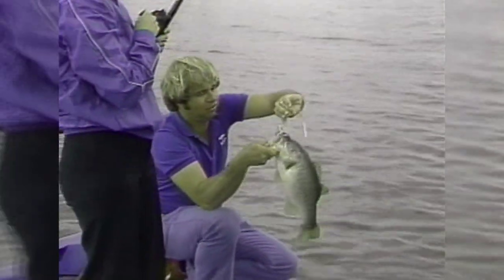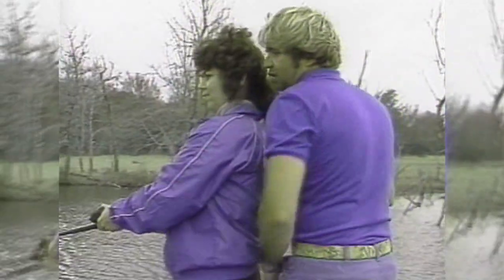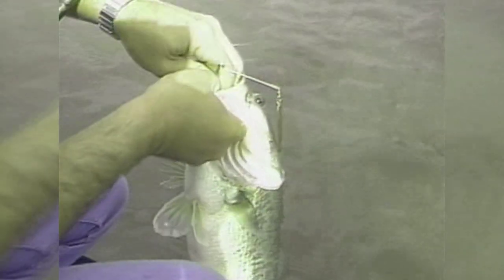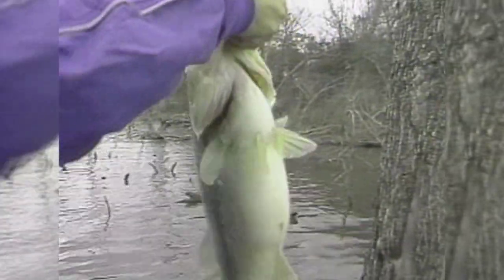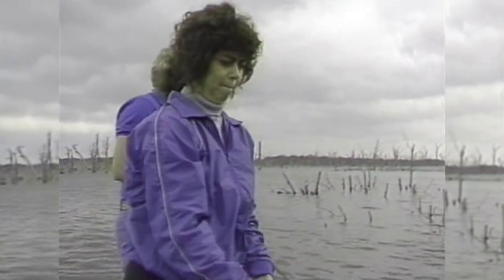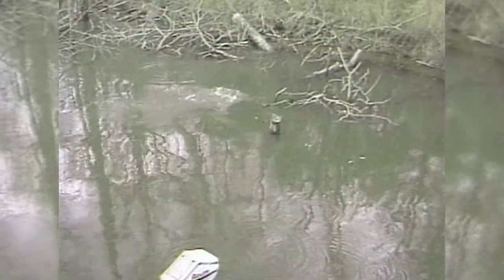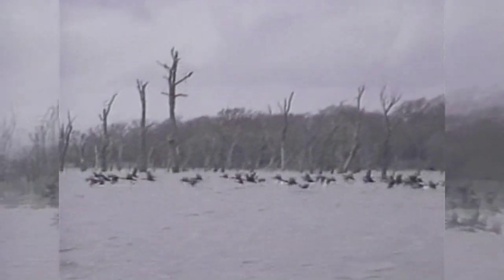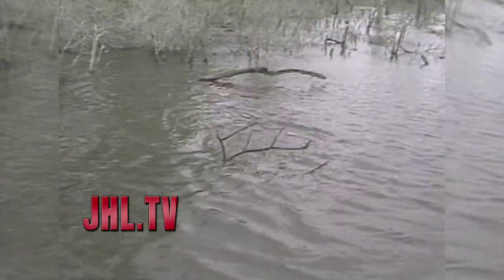Jimmy and Chris Gibbons Creek 1989